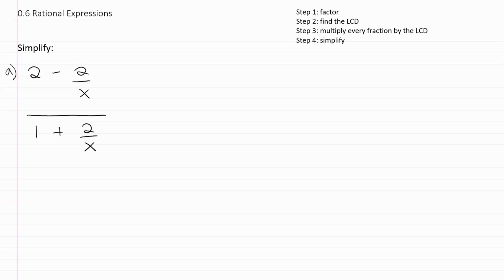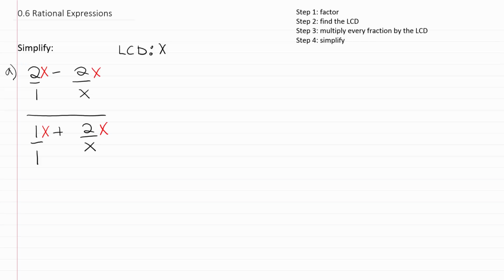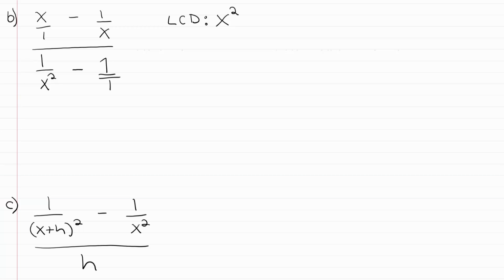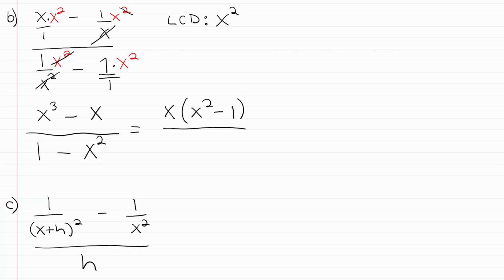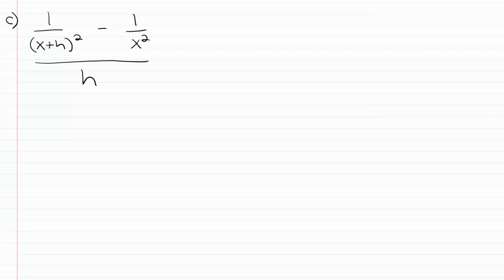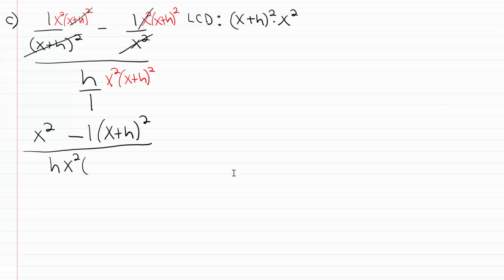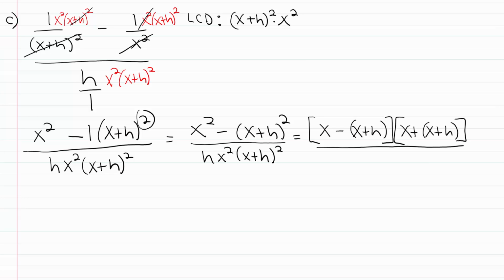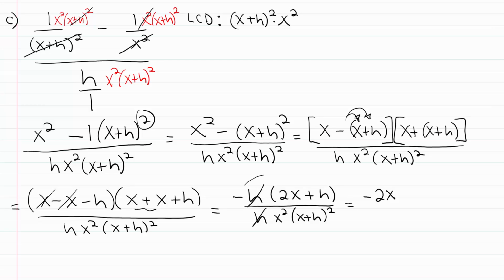Algebra Videos: Rational Expressions, Complex Fractions p5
Chapter 0 Prerequisite Ideas, Section 0.6 Rational Expressions p5